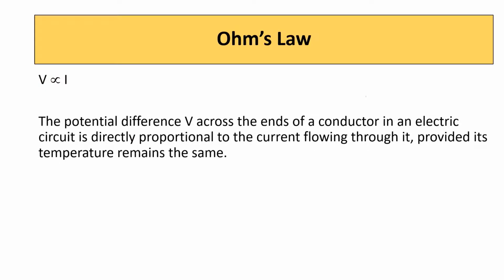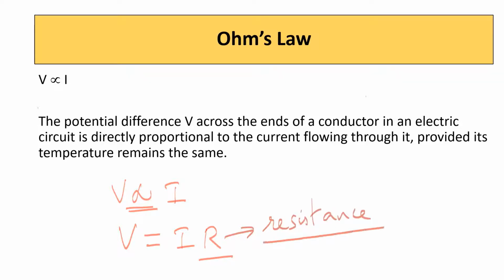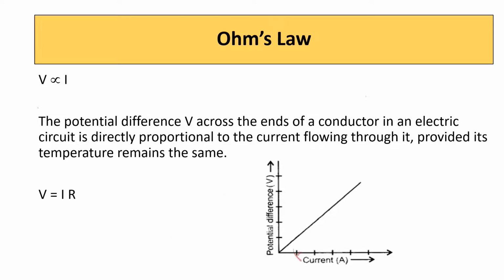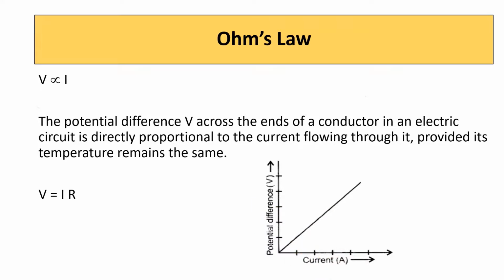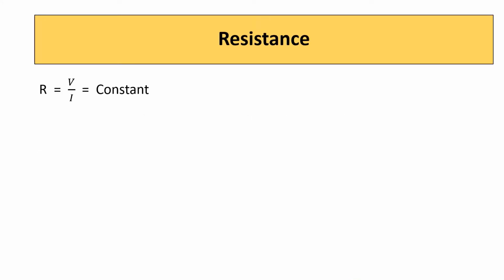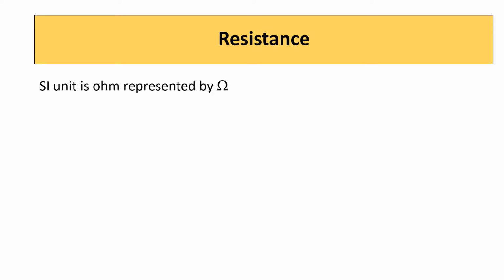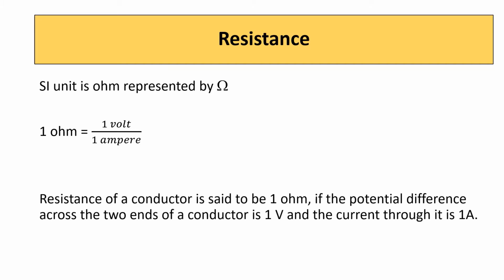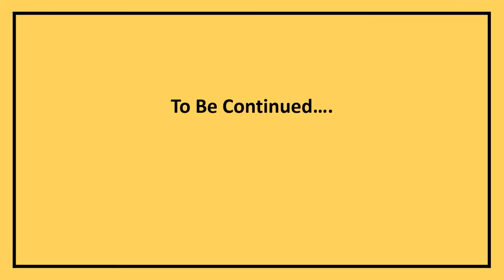ICSE / CBSE Class 10 - Physics - Ohm's law - Part 3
Ohm's law - Part 3
Ohm's law states that the current flowing through a conductor is directly proportional to the potential difference applied across its ends, provided the temperature and other physical conditions remain unchanged.
The resistance of a conductor is its property by virtue of which it opposes the flow of current through it.